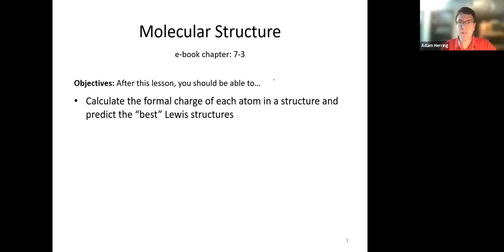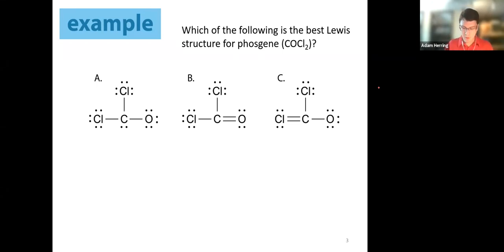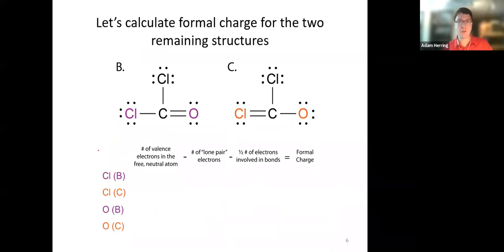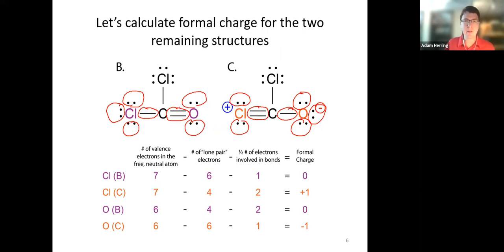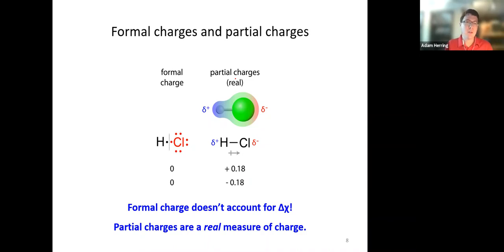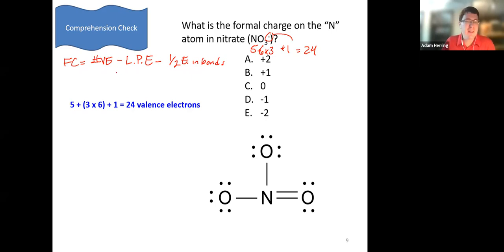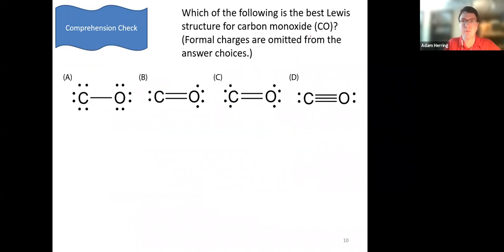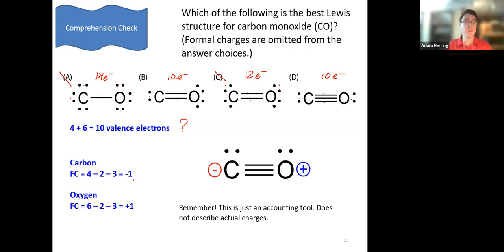Chemical Principles I - Lesson 7.3 Formal Charge